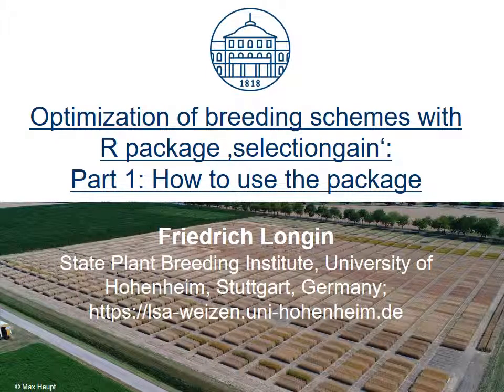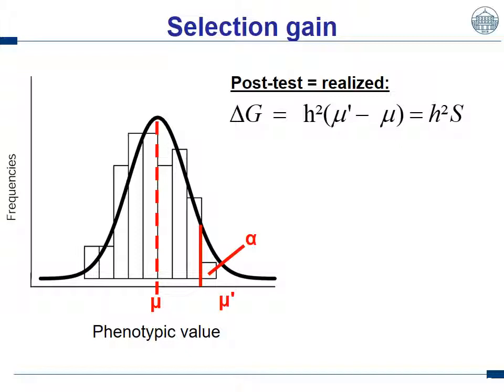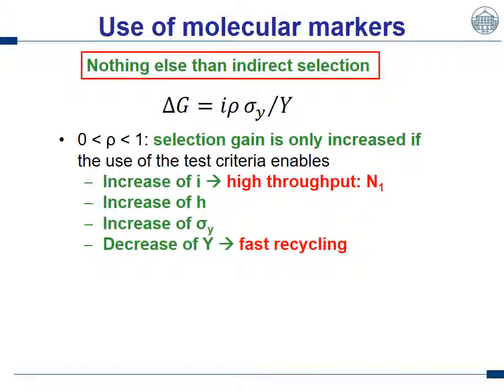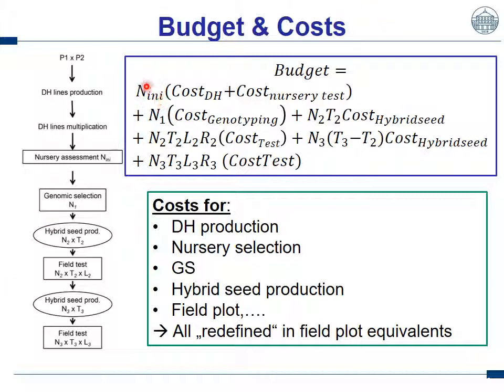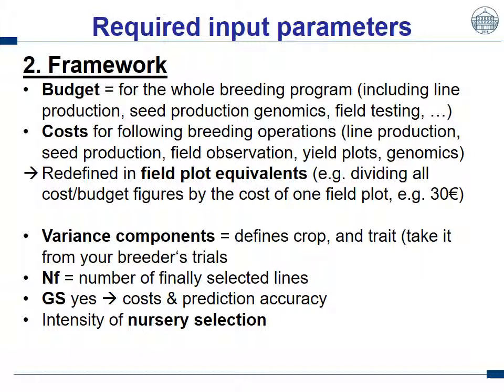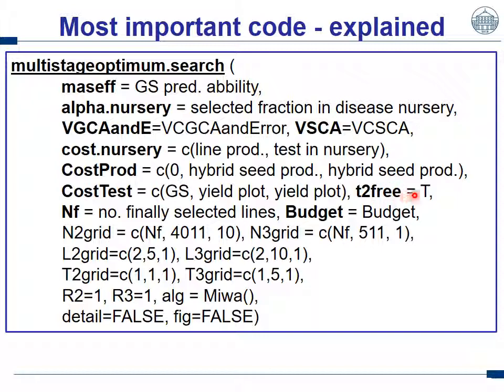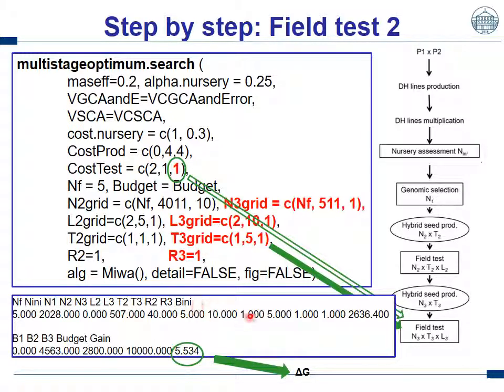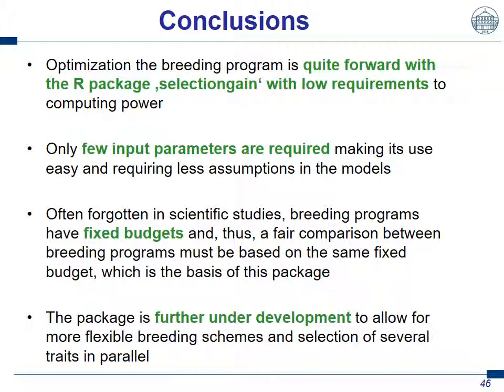How to use R package selectiongain?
The R package selectiongain is a tool to optimize plant breeding schemes. Based on a fixed budget and costs for seed production, genomics, etc, which are defined by the user, it computes the maximum selection gain thereby optimizing the number of lines, replications, test locations and testers. The film shows the basic background of the package and step by step how to insert the few input parameters required to realize the aimed breeding scheme.

Used sources:
Longin et al. 2015: Theoretical Applied Genetics, 128: 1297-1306
Marulanda et al. 2016: Theoretical Applied Genetics, 129: 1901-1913